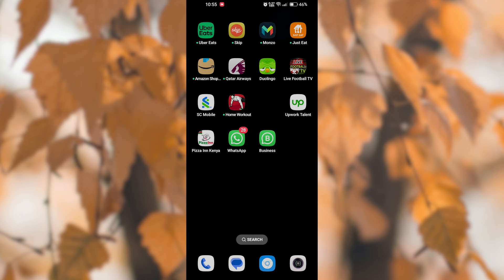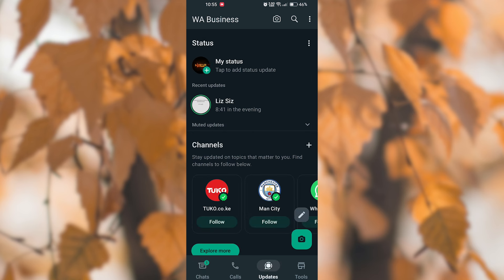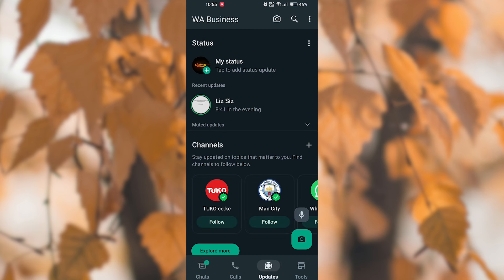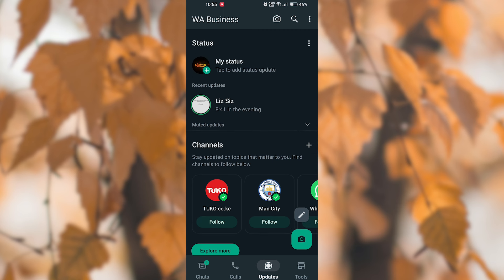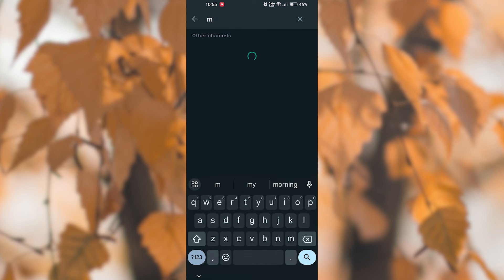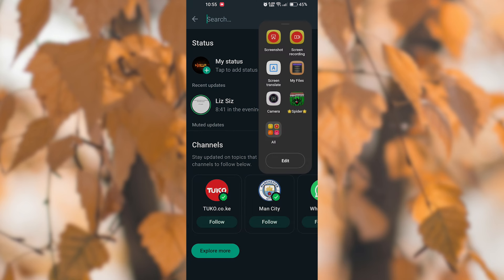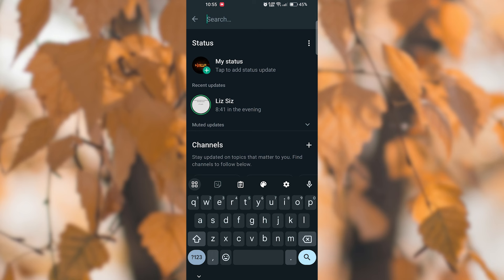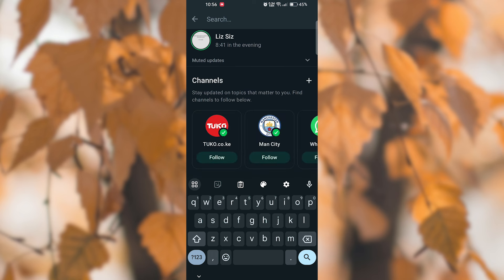How To Search for Status on WhatsApp Latest Update 2025